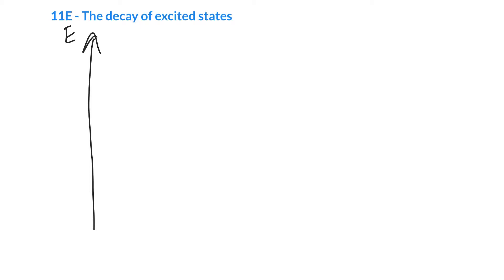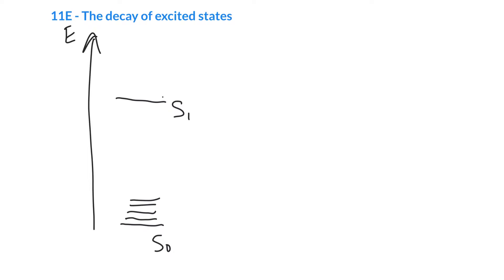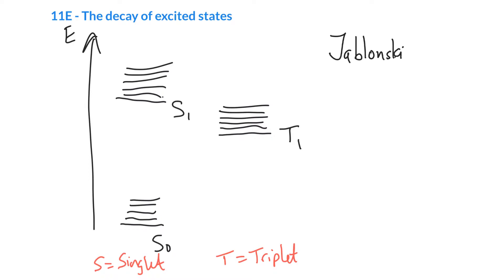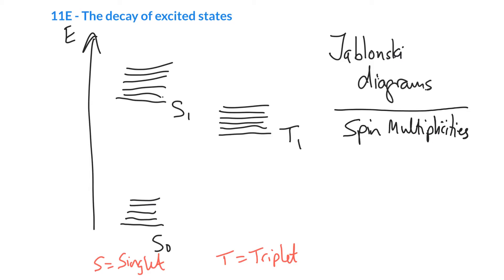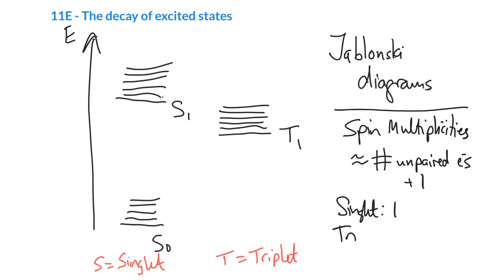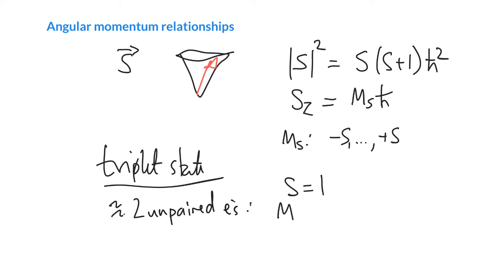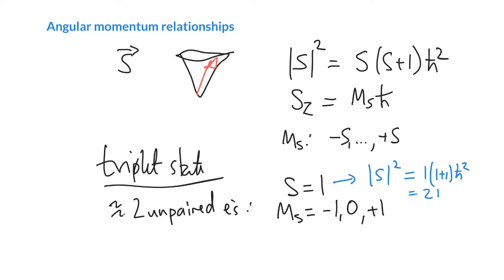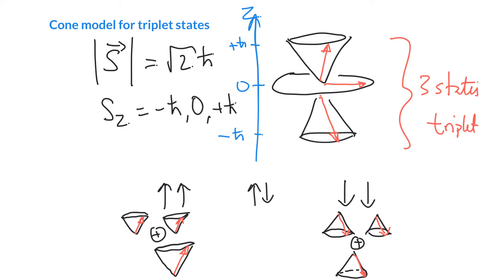Singlet vs triplet states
We begin by sketching out a Jablonski diagram containing singlet (S) and triplet (T) states.
■ We discuss the "approximate" meaning of singlet and triplet, and then delve into the quantum mechanics of spin to examine more closely the triplet state.